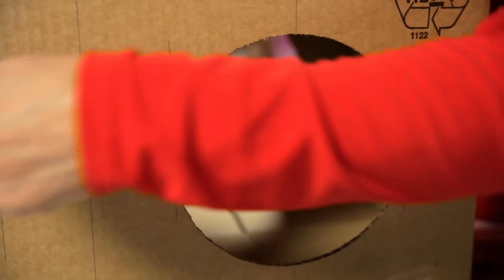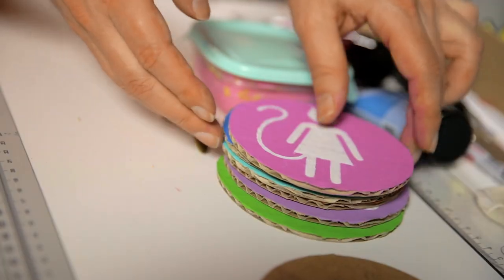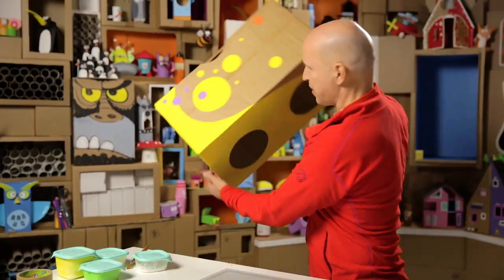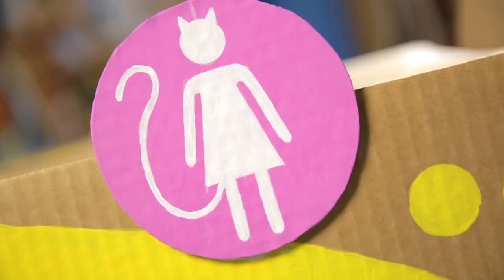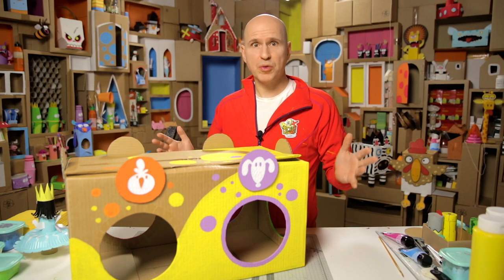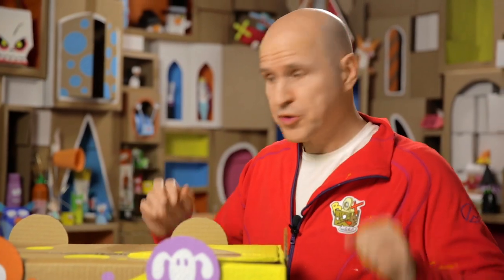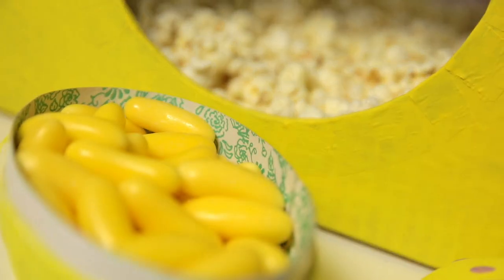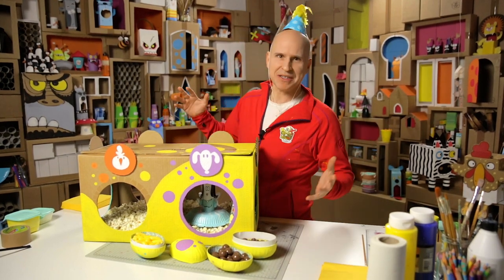Decorating the Cat Toilet for Easter | DIY Easter Crafts for Kids on Box Yourself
Yubba-Yubba! Easter is almost here, so it’s time to decorate the cat toilet with easter eggs, candy, popcorn and easter colors. And since it’s holiday, let’s invite all animals to our EPIC toilet! Dogs, chickens, the easter bunny - they’re all welcome to this amazing easter party!

Every Friday we upload new DIY videos for kids.

Each Box Yourself video on our channel has a thumbnail which indicates the difficulty level of the video. One box for easy, two for medium and three for hard.